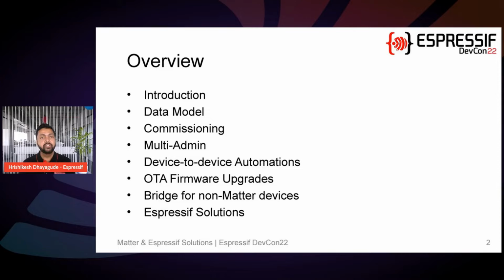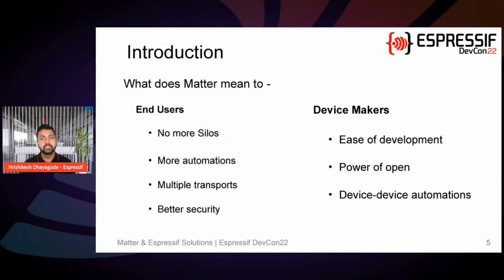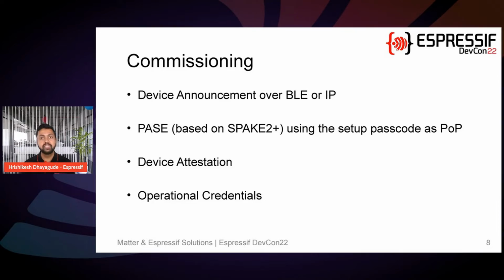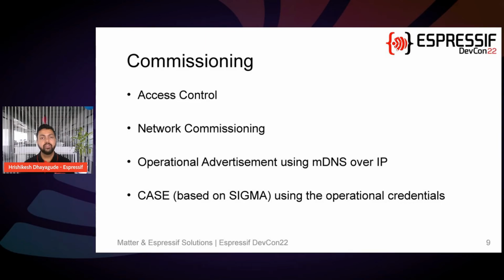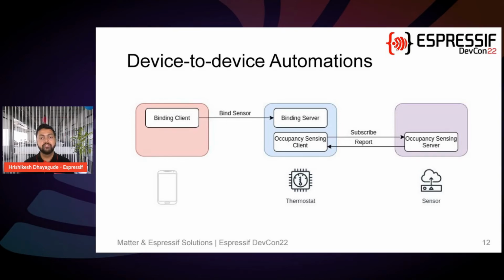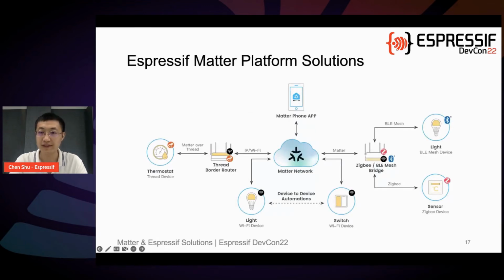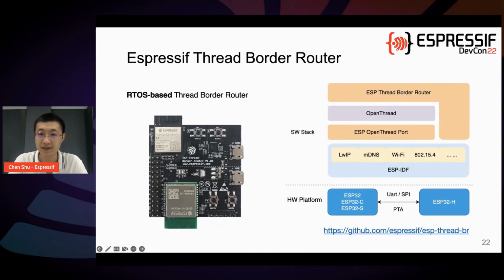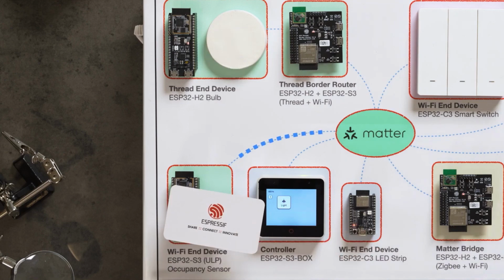EDC22 Day 1 Talk 2: Matter & Espressif Solutions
This is a joint presentation by Espressif engineers Chen Shu, Hrishikesh Dhayagude and Shubham Patil. They talk about Espressif’s solutions for Matter. Matter is an industry-unifying standard that provides reliable and secure connectivity for smart-home devices. Espressif, with its unique combination of connectivity solutions, hardware and software, makes it easy for our customers to build Matter-enabled smart-home devices. All in all, this talk is about the disruption Espressif's Matter-enabled solutions are expected to create in the Smart-Home industry, discussing also the advantages for device makers and end users.